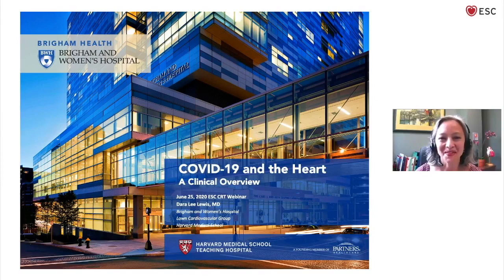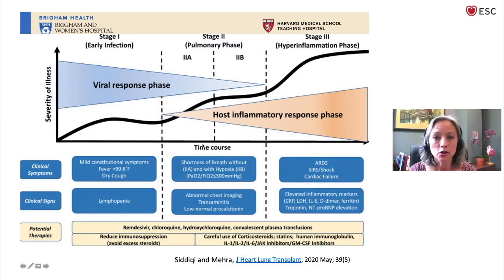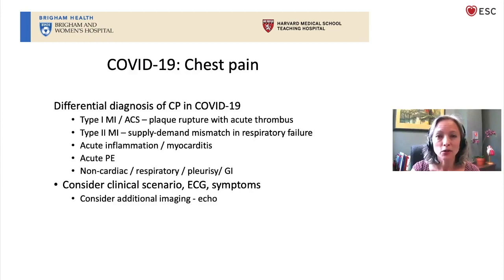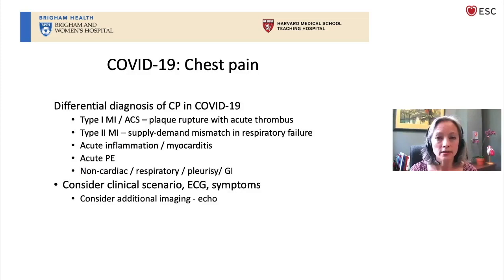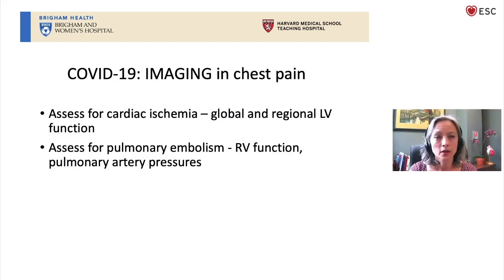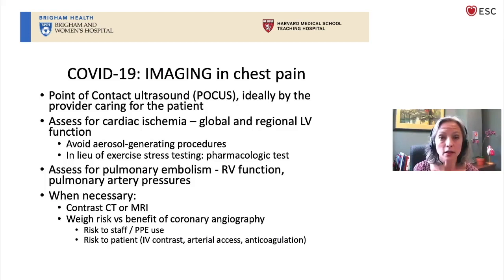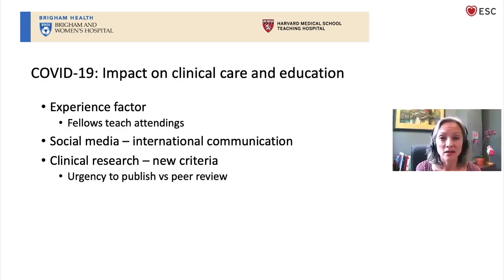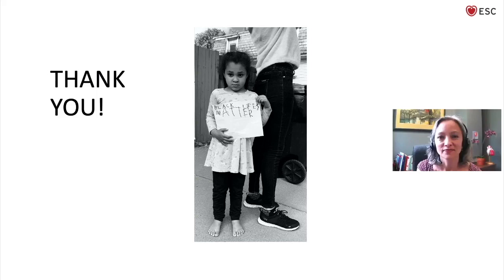COVID-19 and Heart Disease: A Clinical Overview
Dr Dara K. Lee Lewis – Brigham & Women’s Hospital, Boston, USA